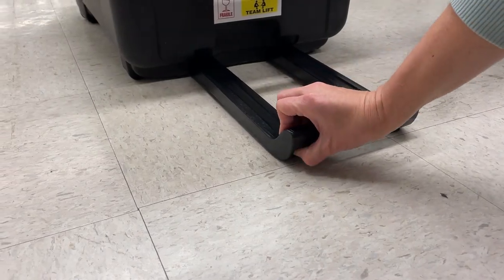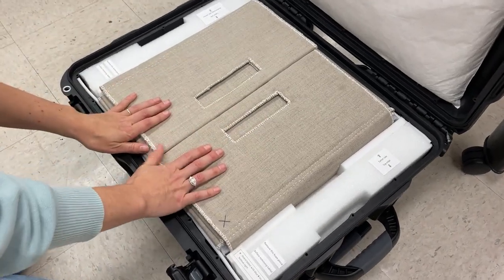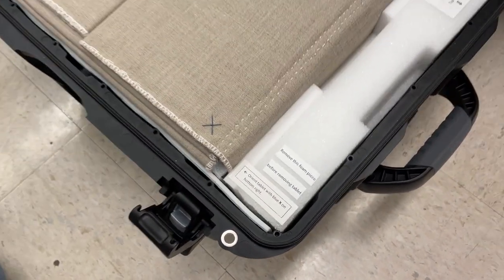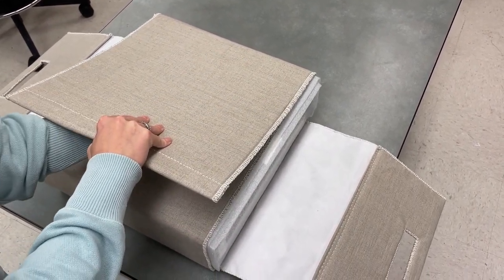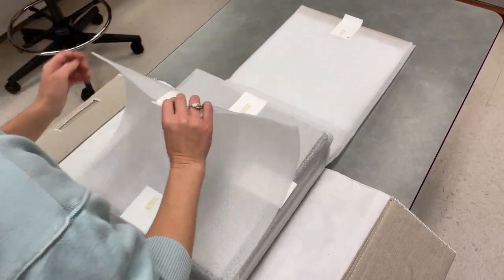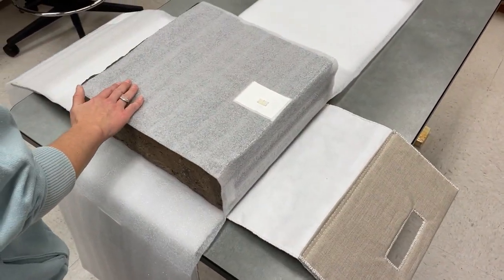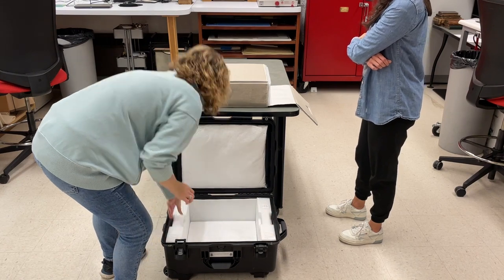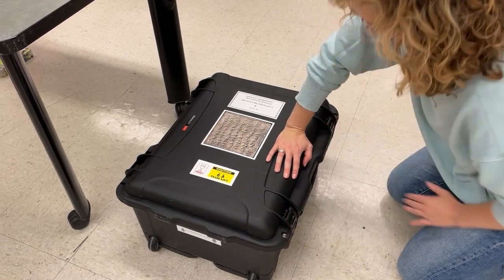Handling Instructions for Archives & Rare Books Library's Assyrian Cornerstone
Handling instructions for ARB Library's large Assyrian cornerstone/tablet.  View the catalog record for the cornerstone

Video created by Jessica Ebert